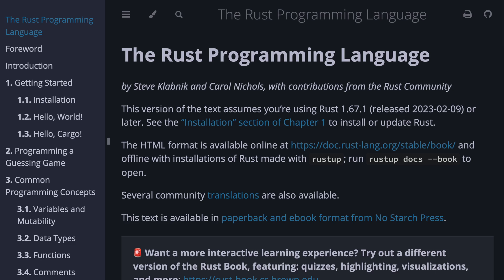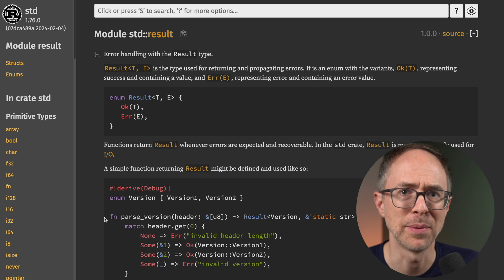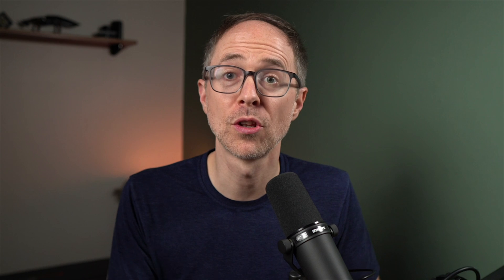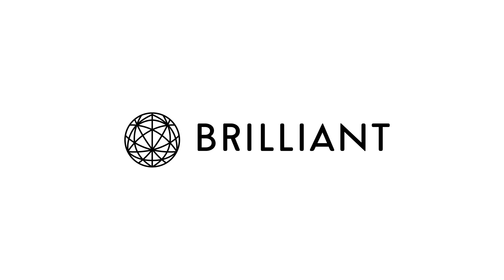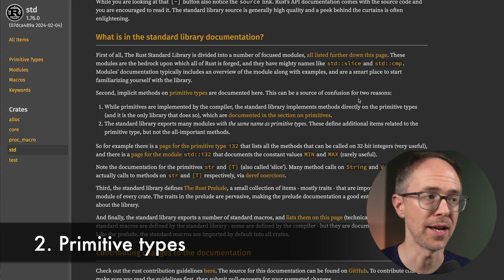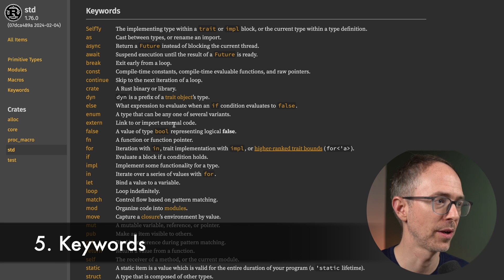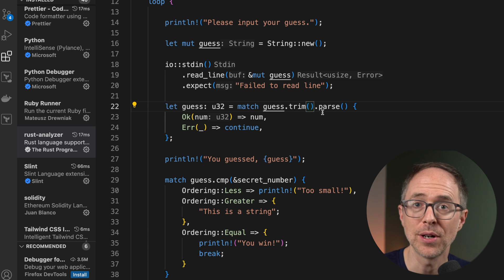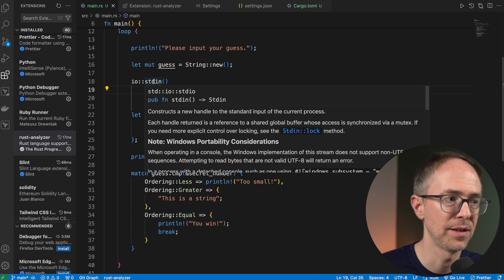The Rust Standard Library is SO Confusing...Until Now!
To try everything Brilliant has to offer—free—for a full 30 days, .

If you're new to Rust you might find the Rust Standard Library REALLY confusing! It's just too much information there and most of it looks like a foreign language!

But learning and using the standard library is KEY to success with Rust. Wouldn't you want to use this performance and memory-optimized, battle-tested code put together by Rust experts or just try to do everything from scratch?

It truly is like a Swiss army knife for the Rust language.

If you are struggling to make sense of it or to grasp how to use it effectively then be sure to watch this video.

Timestamps
00:00 Intro
01:13 1 Why you can't make sense of it
04:23 Sponsor
05:37 2 An outline of the library
09:35 3 A tool for access

My microphone